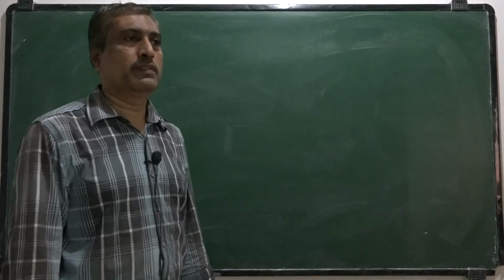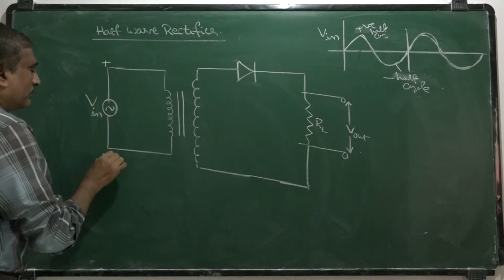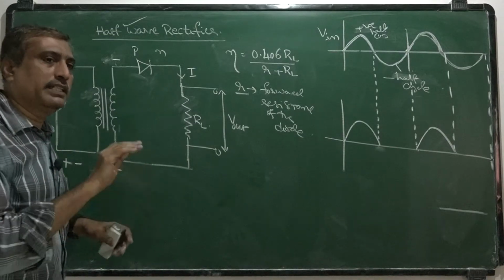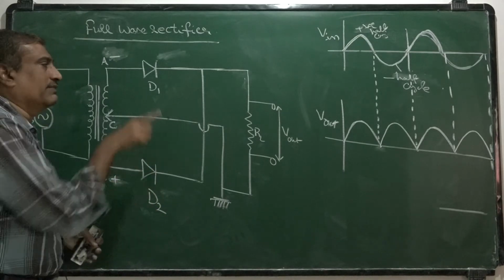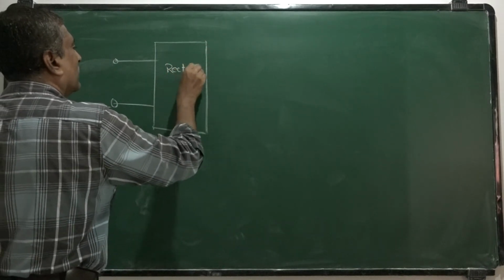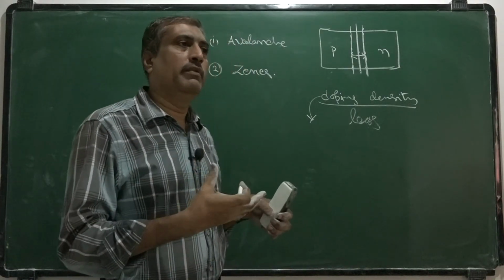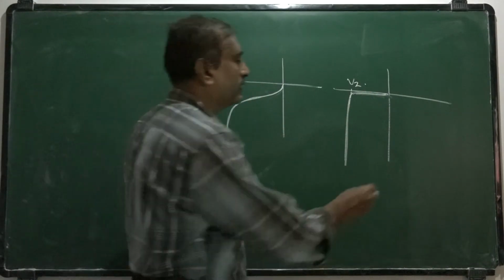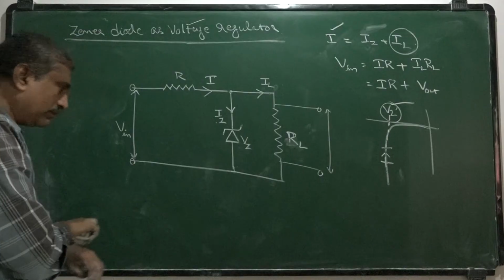12TH PHYSICS SEMICONDUCTORS LEC 4